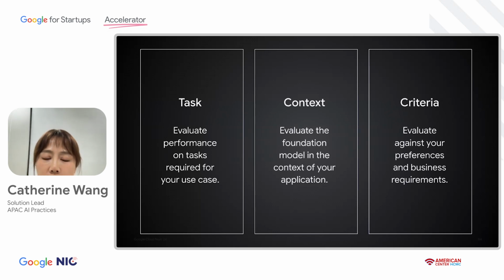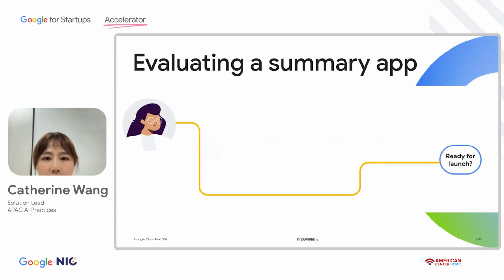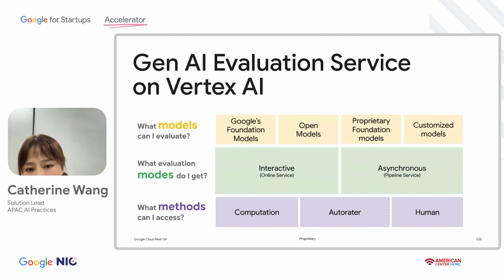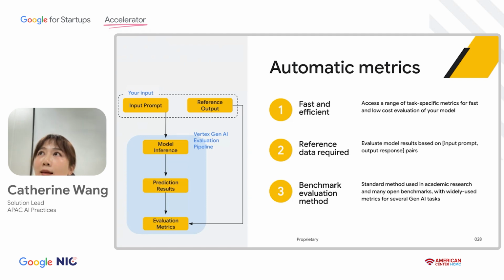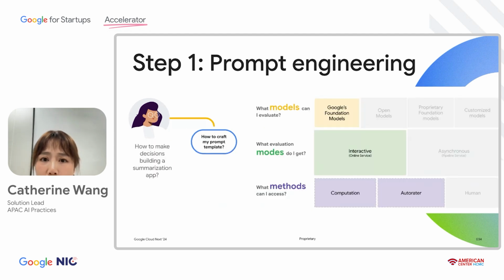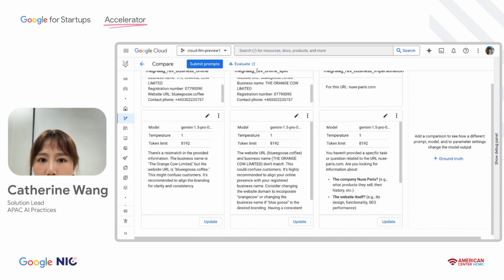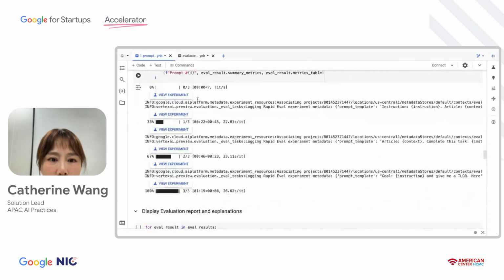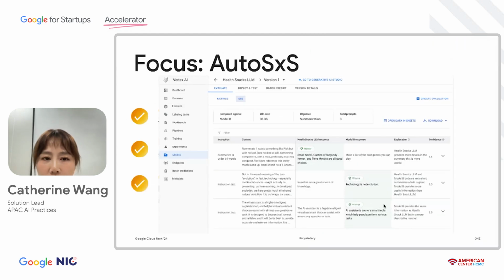Google Startup Masterclass Series | Prompt Evaluation Framework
About the series:
This session is part of Google Startup Masterclass Series by Google for Startups Accelerator - a series of virtual workshops and exposure opportunities to experts under other programs of Google, Vietnam National Innovation Center (NIC) and the U.S. Mission in Vietnam. Empower your startup journey with expert insights and best practices to thrive this winter!

Speaker: Catherine Wang - Google, Gen AI Solution Lead

Description:
Use Google Cloud  Rapid Evaluation Service empowers you to quickly and efficiently test and refine your prompts, so you can iterate fast, increase accuracy, make a data-driven decision and scale easily
- Streamlined Evaluation: Execute prompt experiments against your models with minimal effort, getting fast feedback on their effectiveness.
- Comprehensive Metrics: Track key performance indicators like accuracy, relevance, and user satisfaction, providing data-driven insights for optimization.